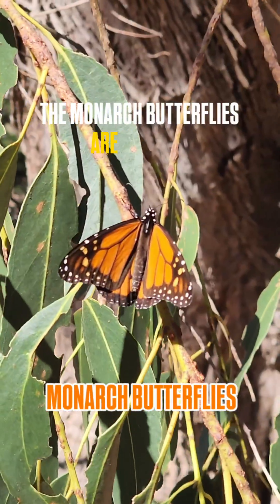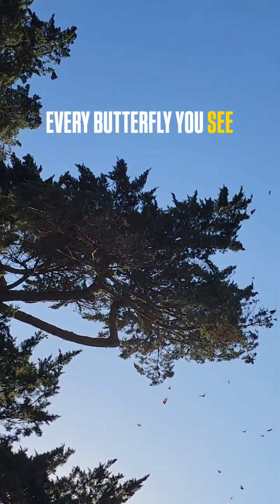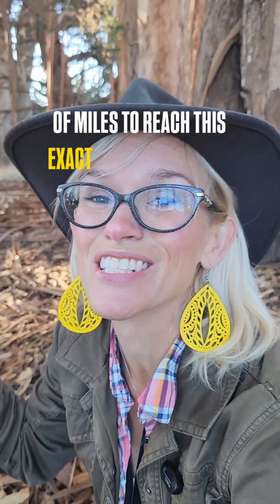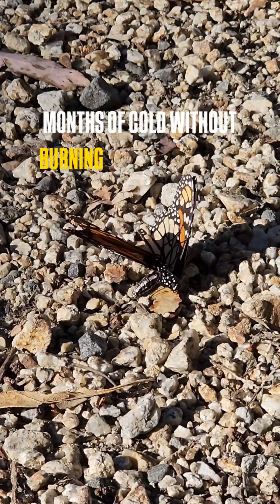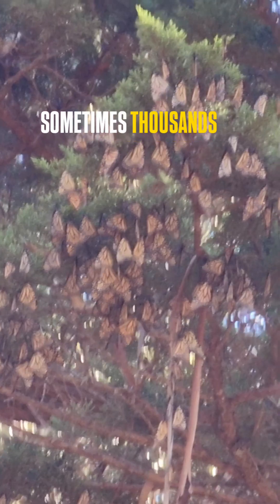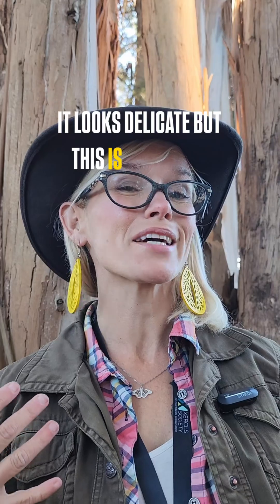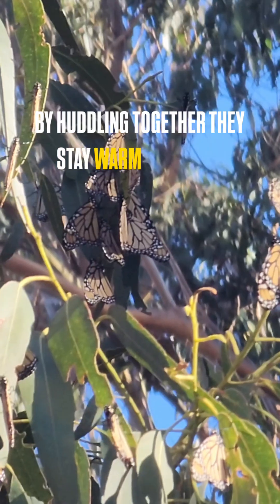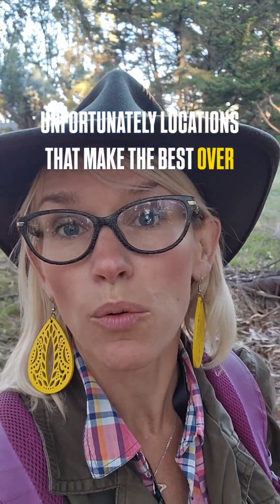Santa Cruz Monarch Migration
Every fall, thousands of Western monarch butterflies migrate to the California coast to escape freezing inland temperatures.
Santa Cruz offers them something rare - groves of eucalyptus, pine, and cypress that create a sheltered microclimate: cool, humid, and protected from wind.

Here, the butterflies cluster together by the thousands, conserving heat and energy through the winter months until longer days trigger their migration inland.

These overwintering sites are some of the last strongholds for the Western monarch population, and each one plays a vital role in their survival.

If you’ve ever seen a monarch cluster in Santa Cruz, you’ve witnessed one of the most remarkable migrations in the natural world.
Share this with someone who loves California’s wildlife.